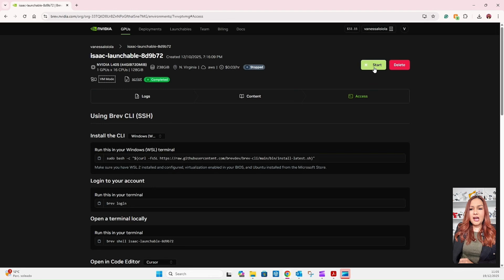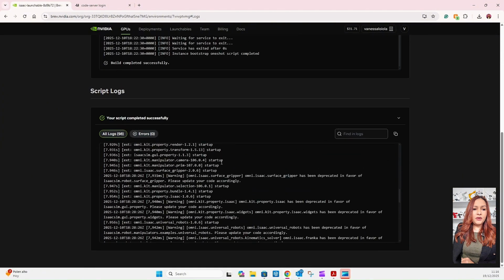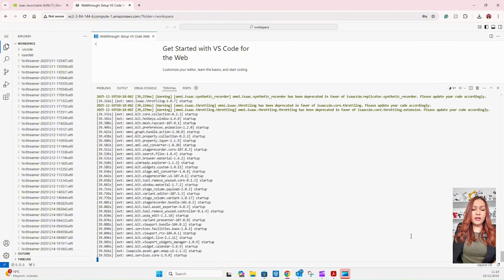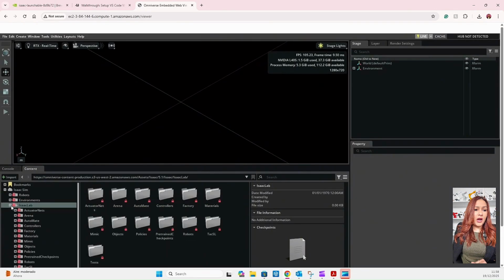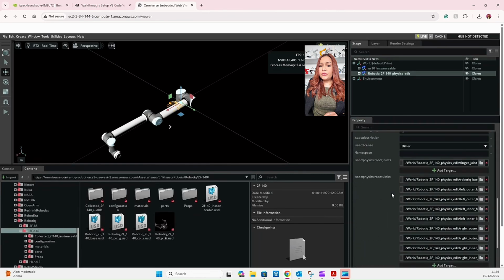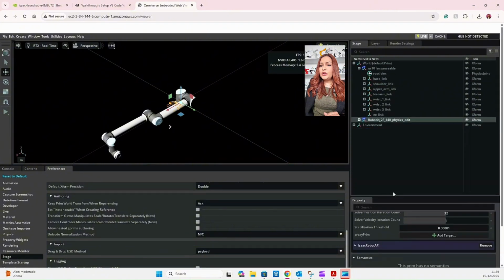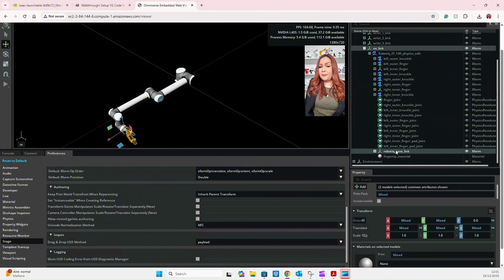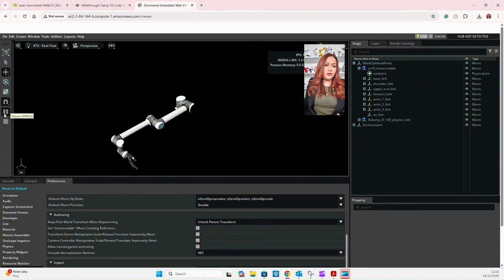How to set up NVIDIA Robotics Isaac Lab with Isaac Sim and how to add a robot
Ready to train robots in simulation? 🦾🤖

In this tutorial, I’ll show you how to set up @NVIDIA Isaac Lab with Isaac Sim and how to add a robot.

I run everything using NVIDIA Brev, so there is no need to install Isaac Sim or Isaac Lab locally. You launch a cloud environment and start working straight away.

What I cover in this tutorial:
✅ Setting up NVIDIA Isaac Lab with Isaac Sim
✅ Configuring the UR10 robot model
✅ Adding and configuring the gripper
✅ Understanding how the robot and gripper are connected and loaded in the simulation

In the video, I also show the exact command I use to run Isaac Sim from the terminal: /workspace/isaaclab/_isaac_sim/isaac-sim.sh --no-window --enable omni.kit.livestream.webrtc

This is a practical walkthrough for anyone starting with simulation, robot learning, or physical AI, and who wants to configure a robot and gripper from the beginning correctly.

Want to learn more? Check out the NVIDIA Robotics Learning Pathway.

If you want more tutorials like this, let me know 👇